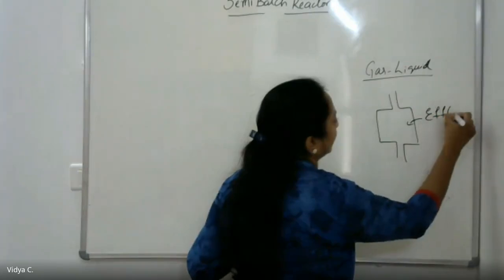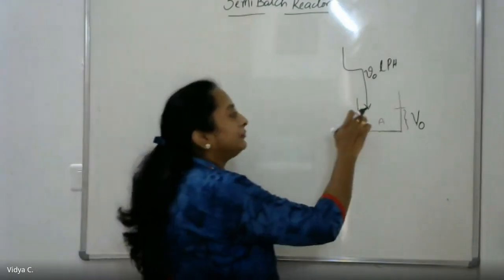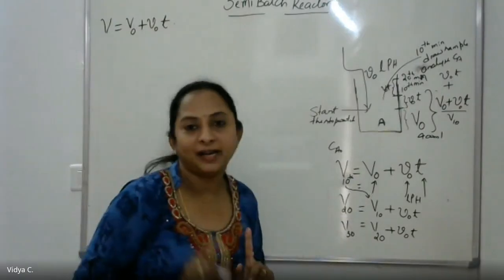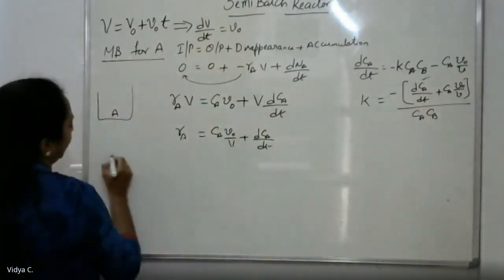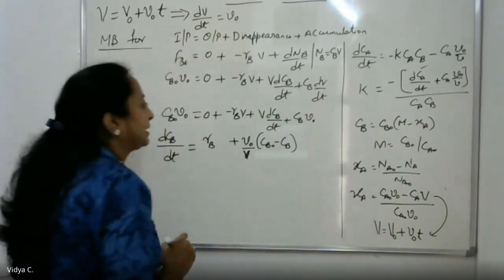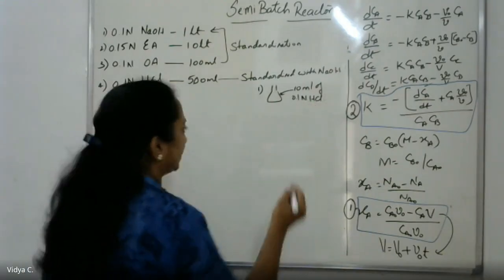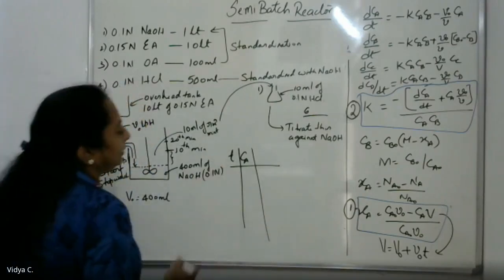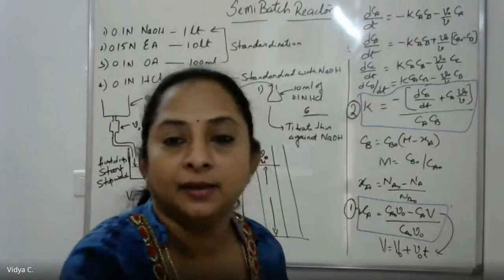Multiple Reactions Lecture 32 Semi Batch Reactor